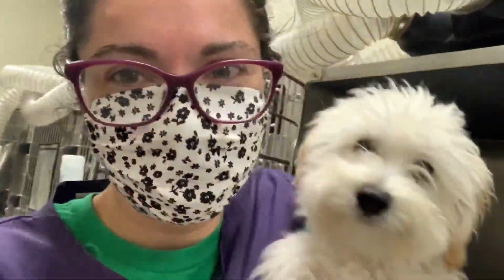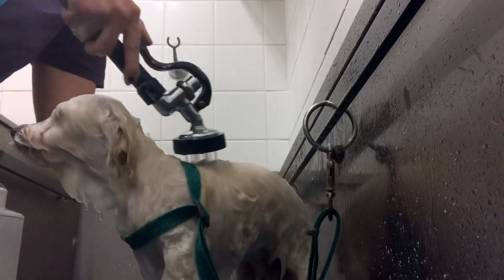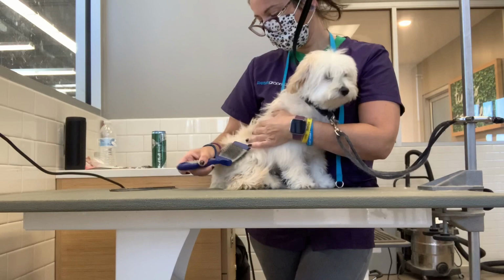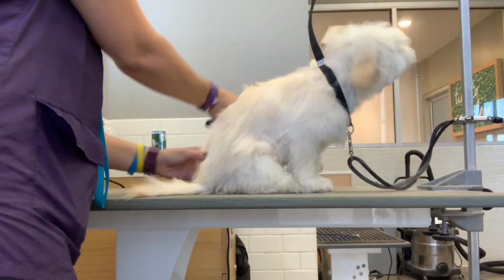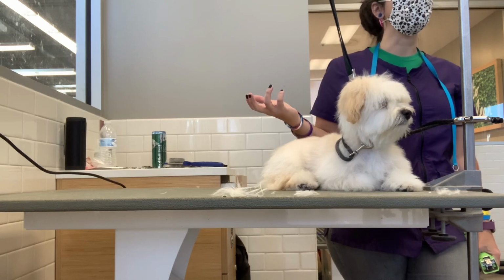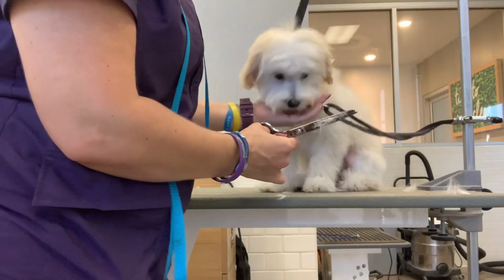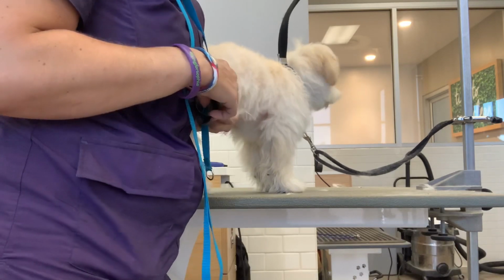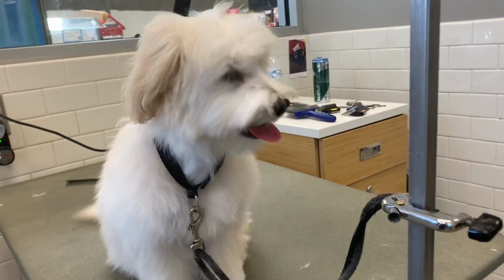Maltese Mix Gets First Puppy Trim aka Mini Trim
This is Wyatt. He is 4 months old and this is his first time being groomed. Getting your dog into the salon at a young age is vital to getting them used to the grooming life.

0:00 Quick Skip
1:12 Washing His Face
2:19 Restraining Your Dog in the Tub
2:58 Time to Blow Dry!
4:08 Time to Brush!
5:05 Line Brushing Long Haired Dogs
6:32 Laying Down for Grooming
6:47 The History of My Dog Voice
8:09 StoryTime!
8:46 Introducing the Clippers
9:57 Sanitary Trim
10:41 Wyatt's POV
10:57 Face Trim
13:31 Toe Nail Time
14:06 PSA: When Your Dog "Bites" / "Mouths" for Nails
16:21 Trimming the Feet
17:49 Final Look